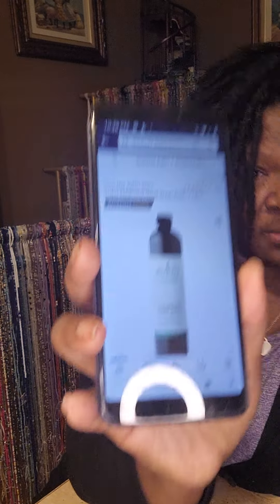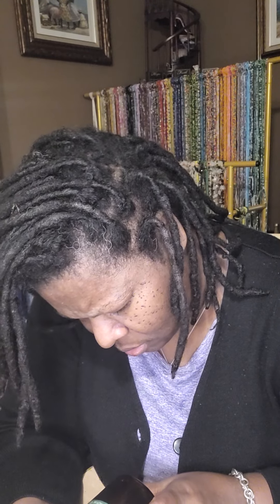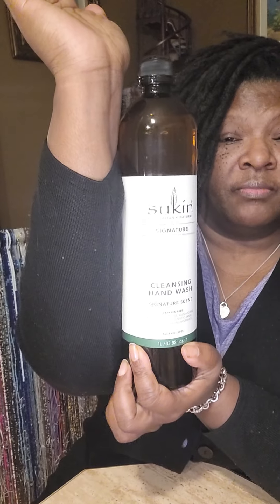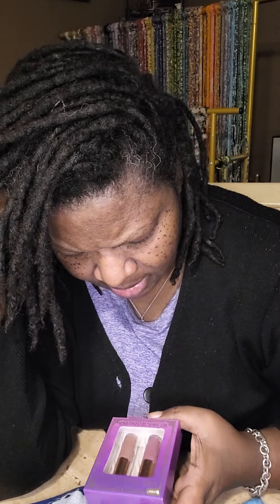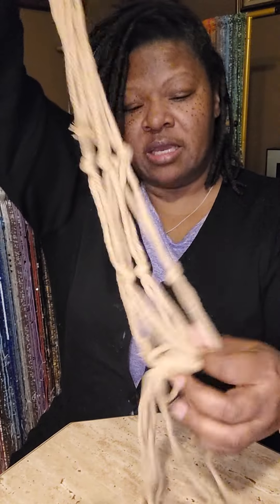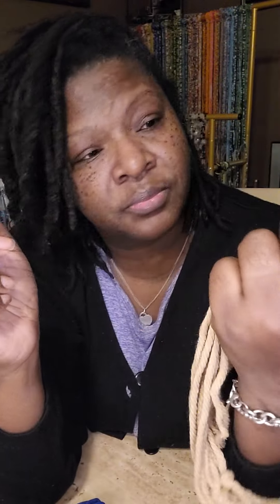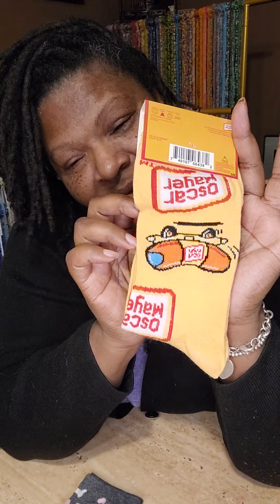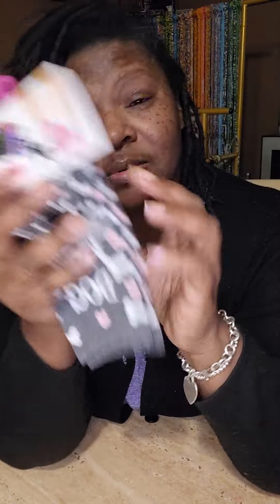Another new new from our favorite store dollar tree 🌳